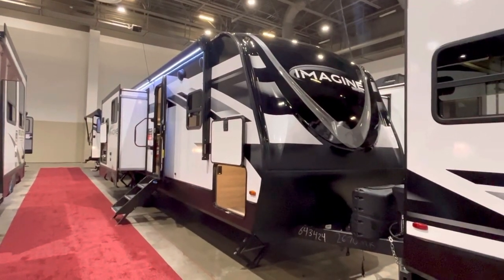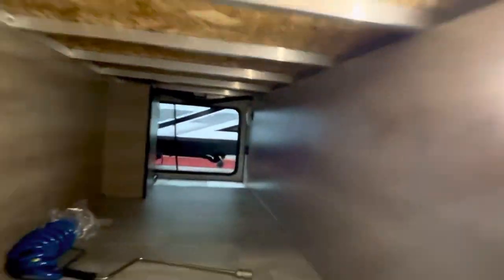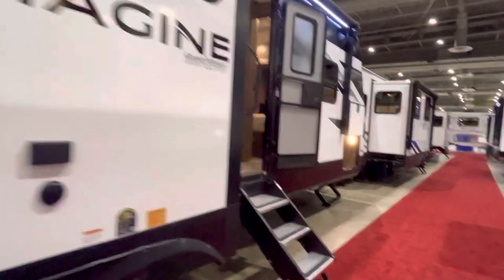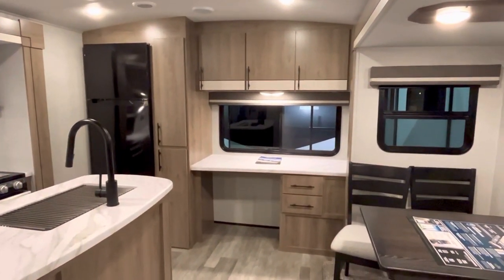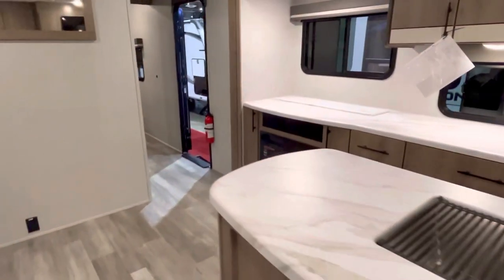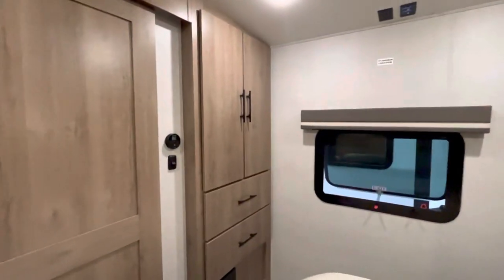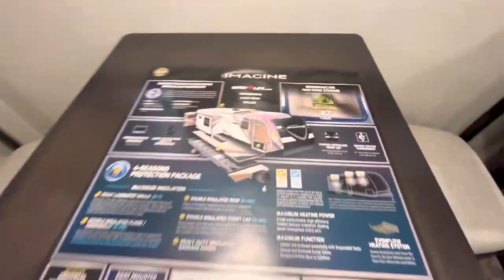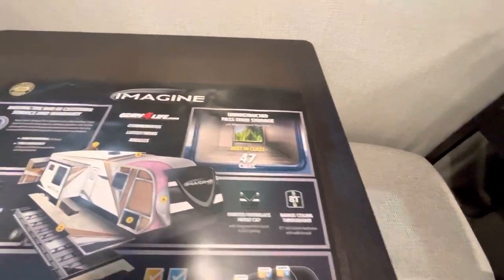Grand Design Imagine 2670MK Travel Trailer-Desk - Sofa Bed - Island - RV’s at the Houston,TX RV Show